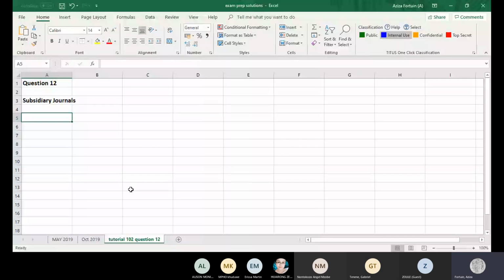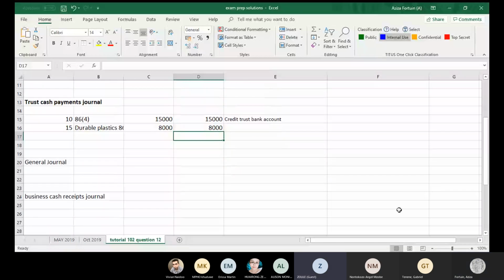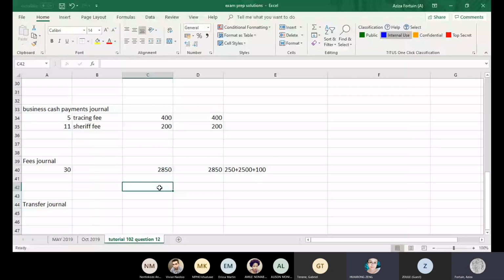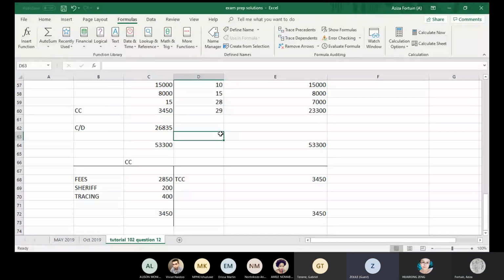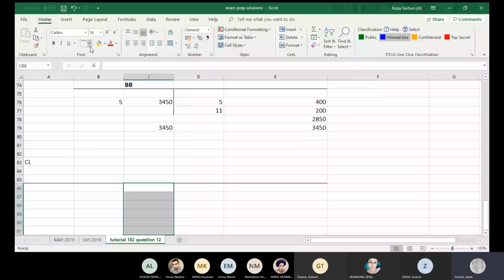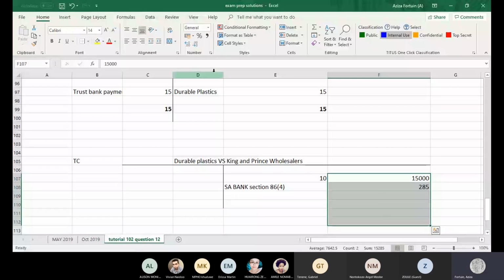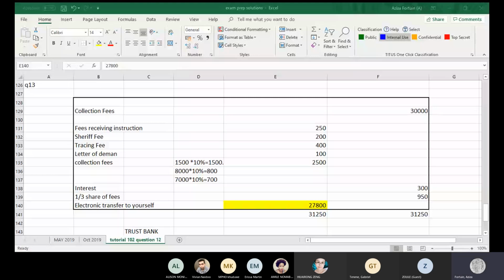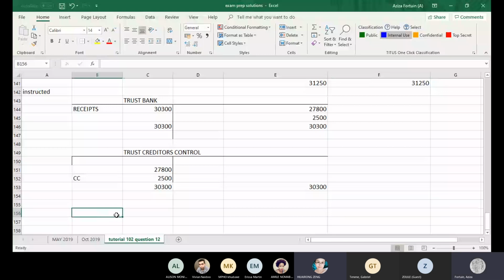Principles of Legal Accounting FAC1503 14 Nov 2020